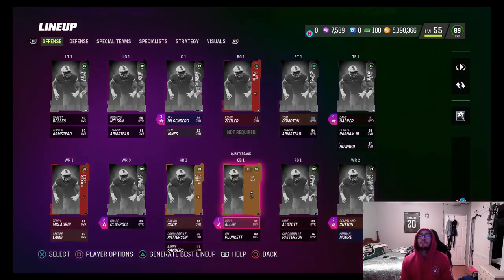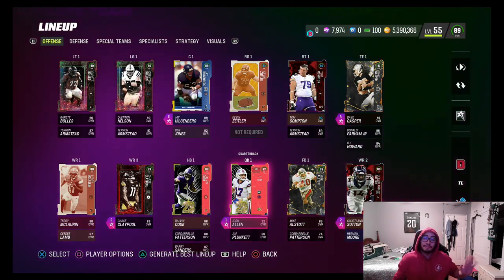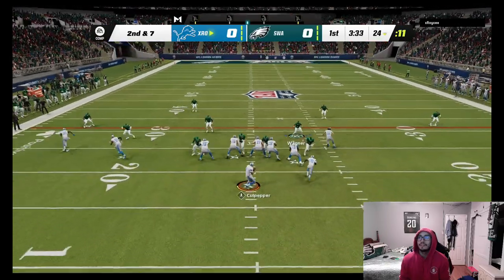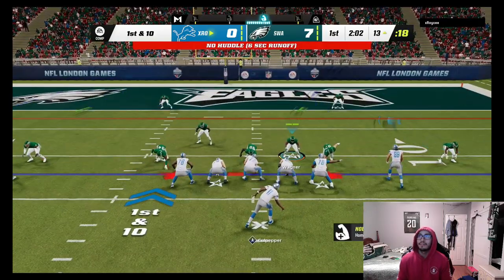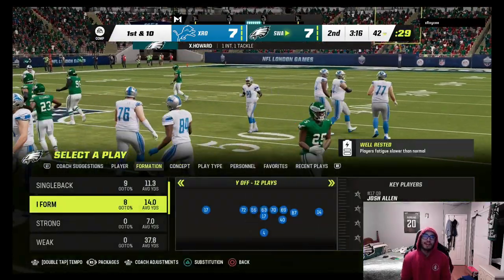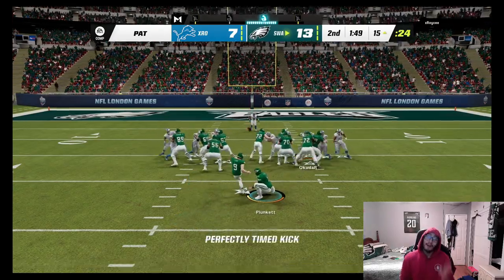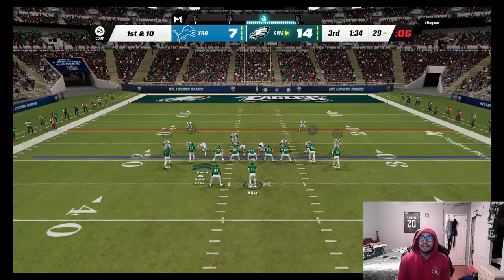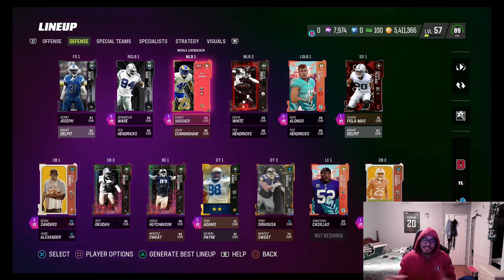Prime Time And Xavien Howard are SHUT DOWN CORNERS!!! Madden 23 Road To 99 OVR Ep 45